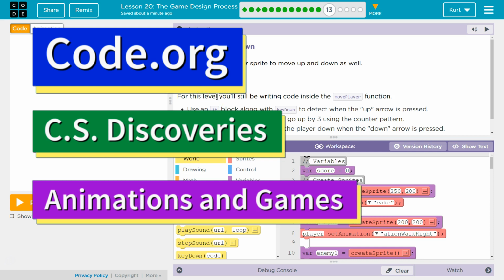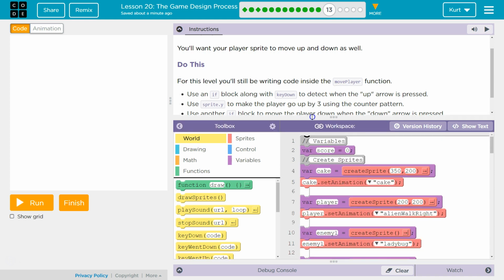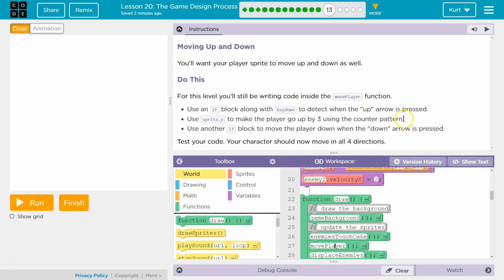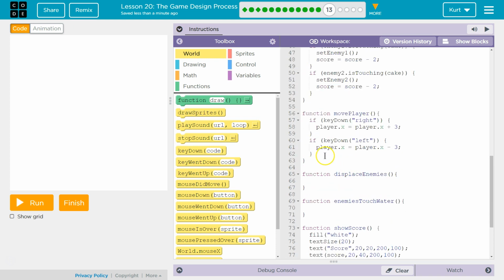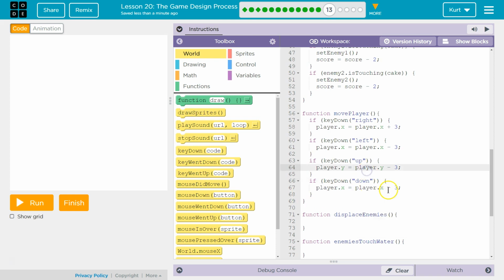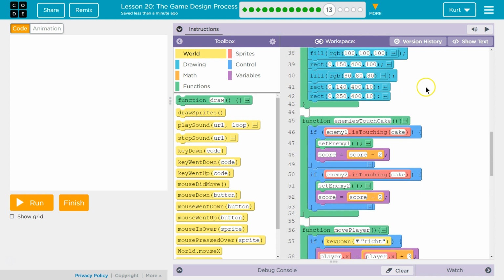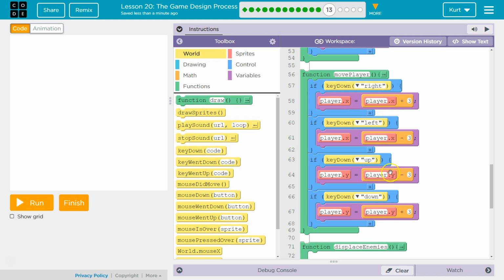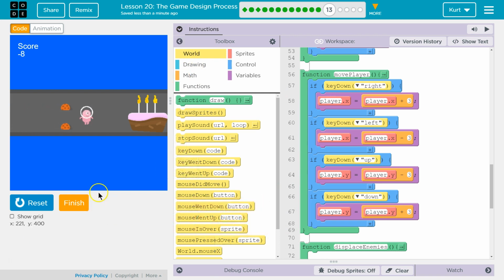Game Design Process Lesson 20 Puzzle 13 Code.org Tutorial with Answers